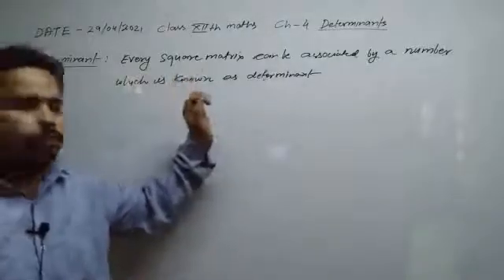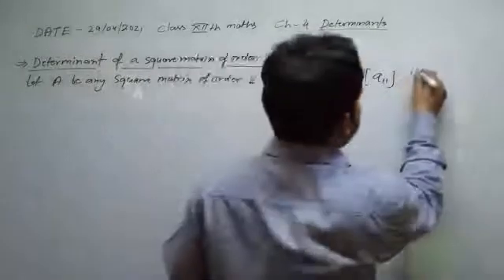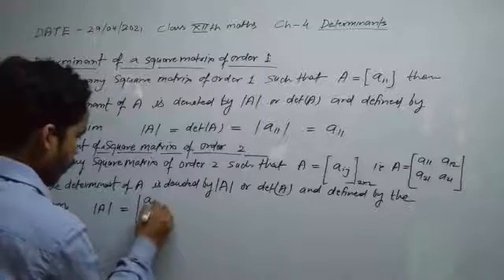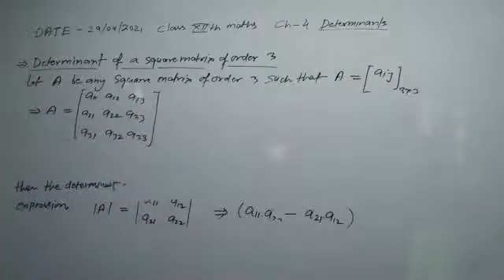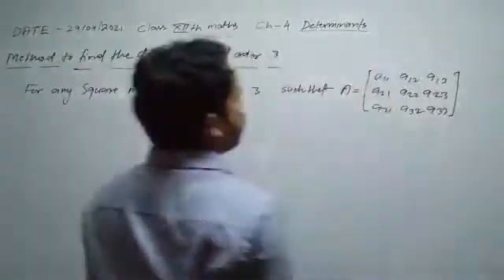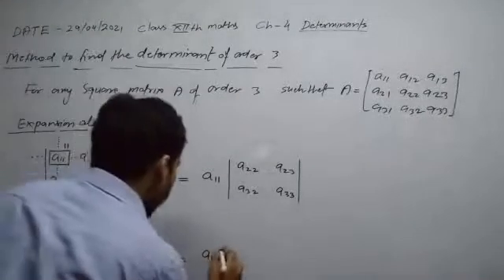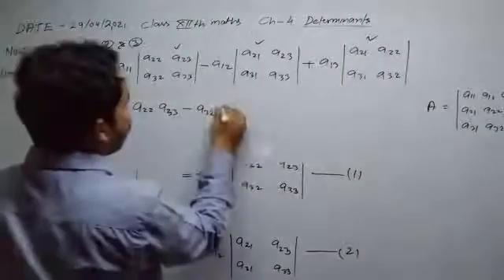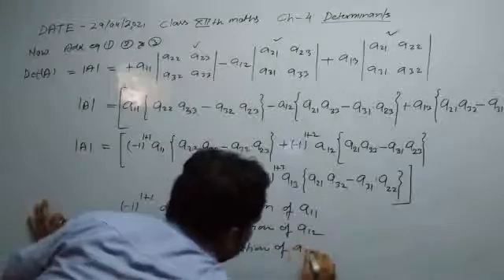Class XII th Mathematics 29 04 2021 By Mr Pawan Kumar Prajapati Determinants